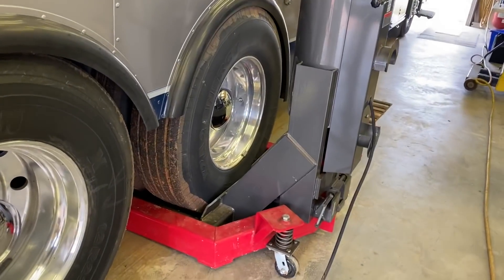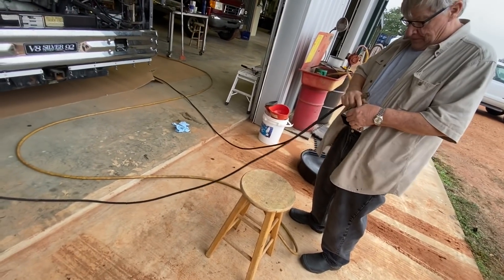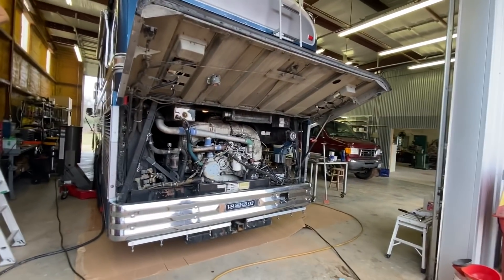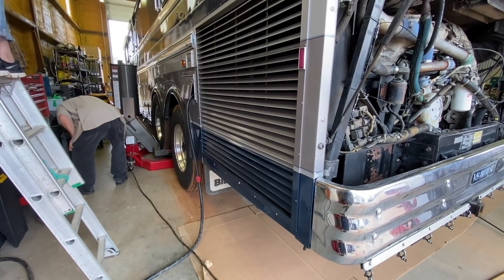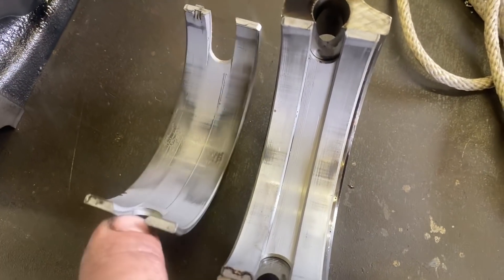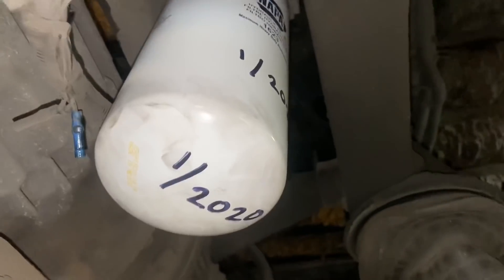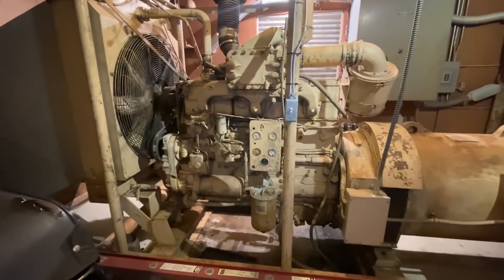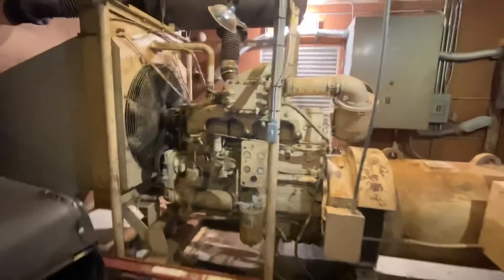Wanderlodge maintenance detroit diesel 8v92TA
Getting into the Wanderlodge rv maintenance on the detroit diesel 8v92TA.  The generator is 288kva 240 3 phase delta